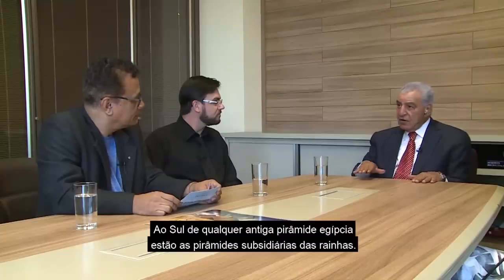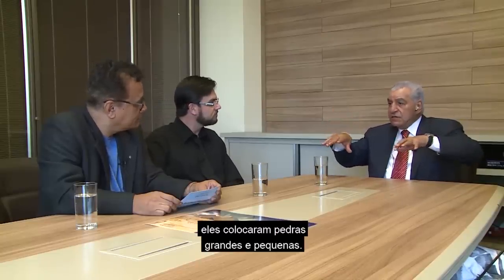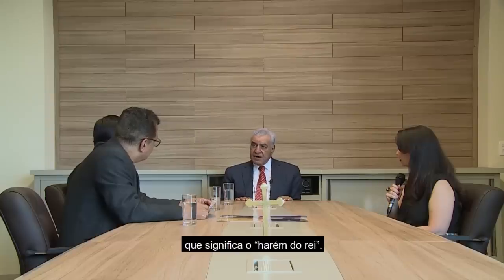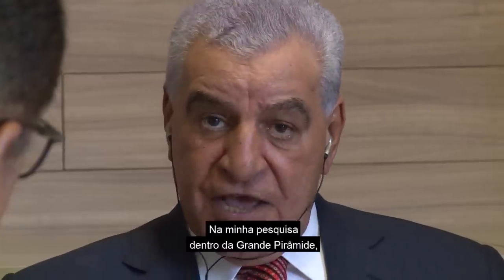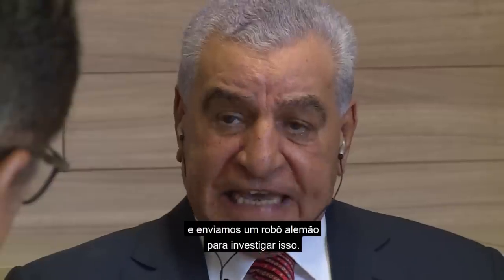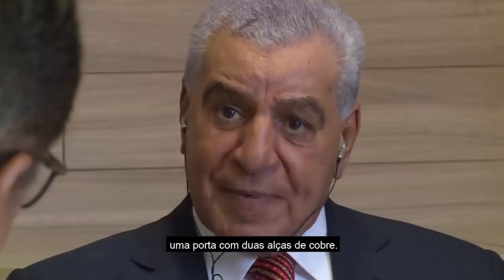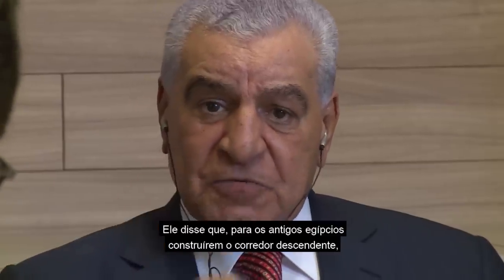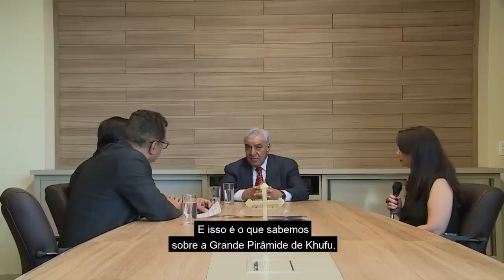Zahi Hawass: Sobre o Egito - Presença & Harmonia – 10/06/2019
O Egito é o berço de uma das mais impressionantes civilizações do mundo. Seu conhecimento, seus mistérios e sua arquitetura fascinam muitas pessoas. A maior autoridade em egiptologia do mundo na atualidade, o arqueólogo e cientista Zahi Hawass, conversa com os egiptólogos Júlio Gralha e Moacir Elias Santos a respeito das recentes pesquisas sobre a terra dos faraós. Acompanhe essa interessante entrevista e descubra um pouco mais sobre o Egito Antigo.